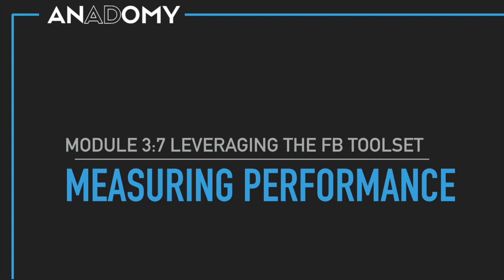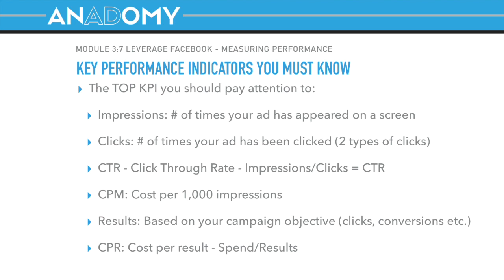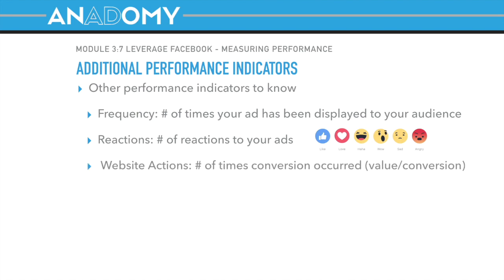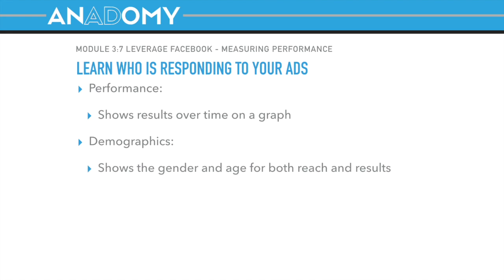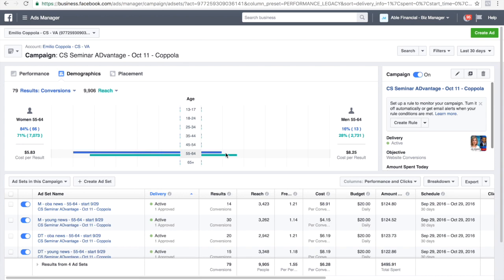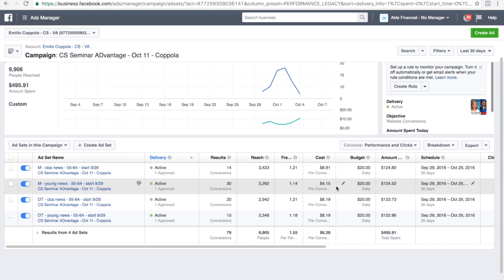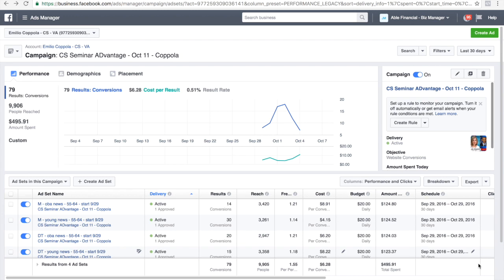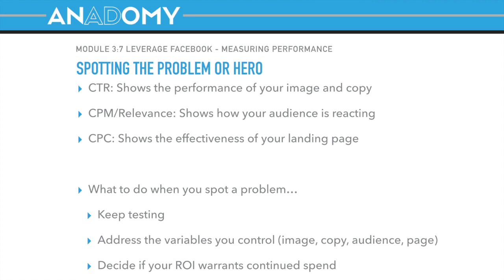03 7 Leveraging Performance from Jonathan Musgrave on Vimeo